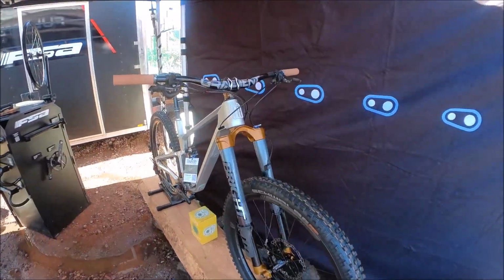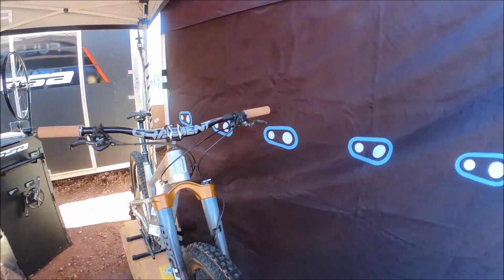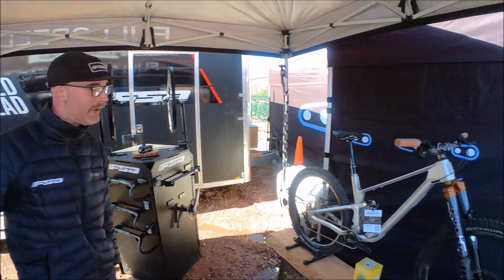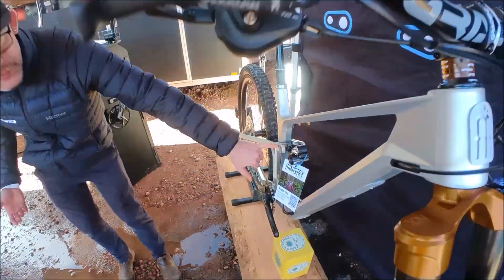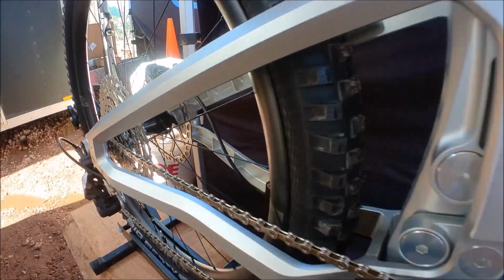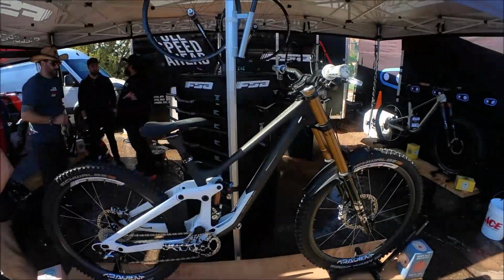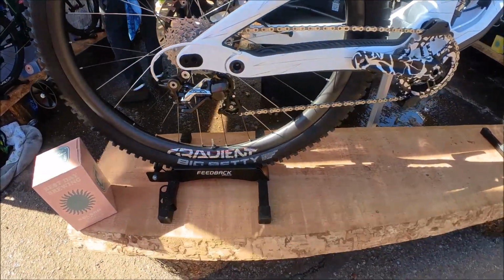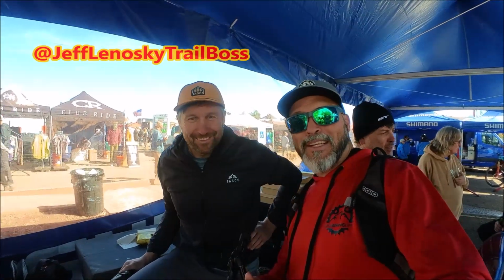Un sueño mas hecho realidad en el Sedona bike fest 2023, mi primera corrida de Ebike junto a Hans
Este año el clima nos quizo desanimar para que no se diera el evento pero como suelo decir "no hay mal tiempo si tienes la actitud correcta" entonces cuando supe que Shimano estaria llevando a cabo un demo bike de sus bicicletas conducido por el mismisimo Hans Rey inmediatamente supe que seria mi oportunidad para cumplir el sueño que siempre tuve desde que comence en este deporte que se convirtio en mi pasion y estilo de vida. Para aquellos que no lo saben fue por medio de la pelicula de aventura sobre ruedas llamada "Tred " en la cual los protagonistas eran Hans Rey y Greg Herbold que conoci lo que era el mountain bike en su expresion extrema y desde ese entonces supe que habia descubierto algo importante pero nunca imagine que se convertiria en no solo un hobby sino en un estilo de vida. Le recomiendo al igual a todos los que vean  y disfruten este video que se den la oportunidad de descubrir su pasion y que si algun dia tienen la oportunidad de asistir a este evento no duden en hacerlo.